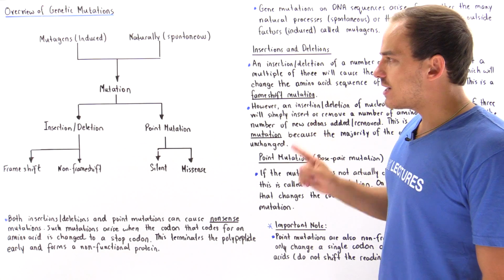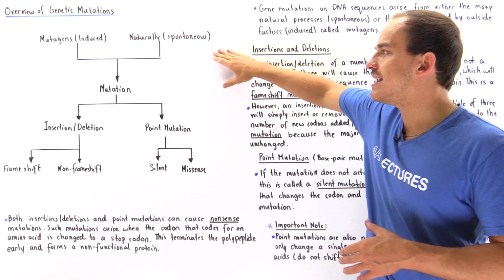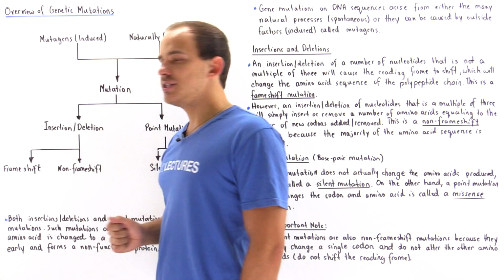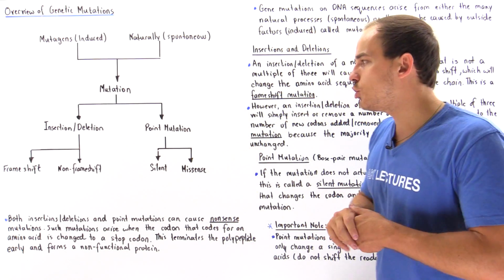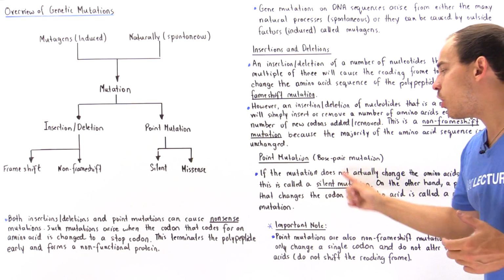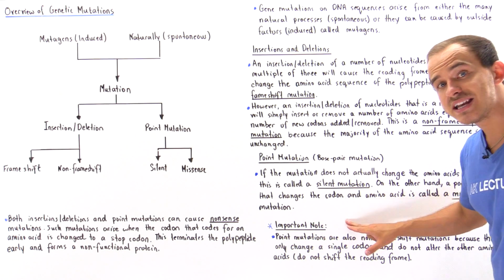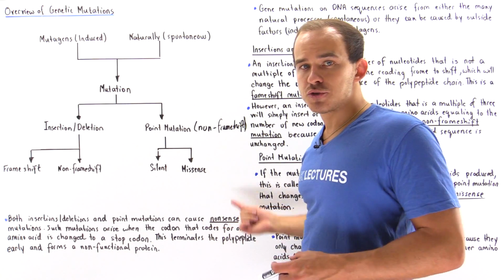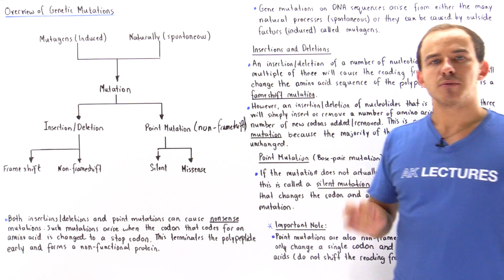Summary of Gene Mutations